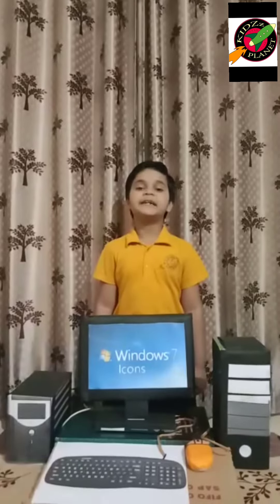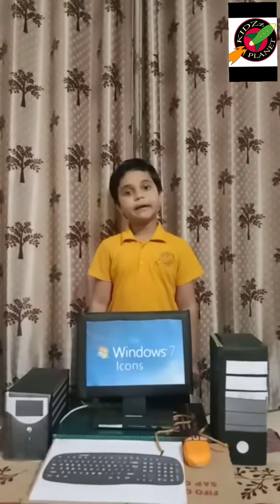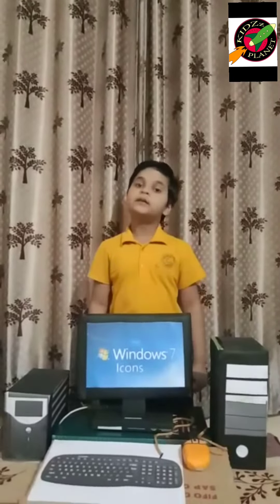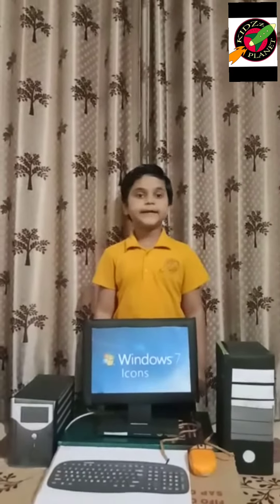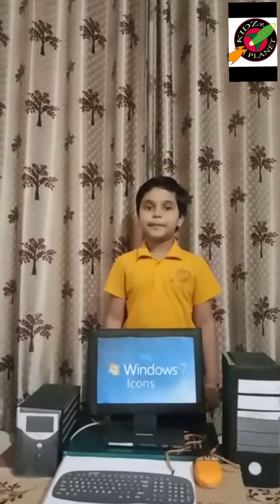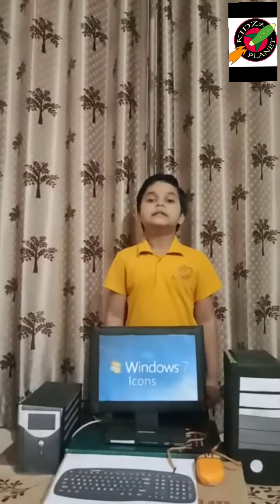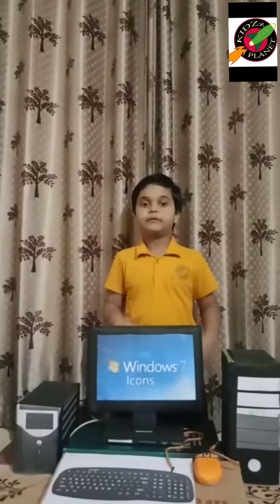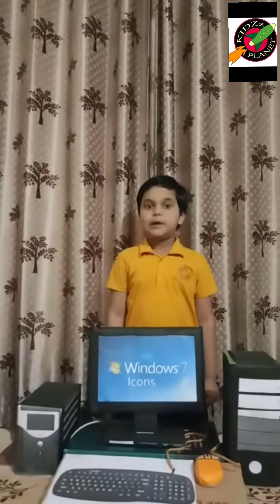computer /speech competition/ UKG student/KIDZz PLANET